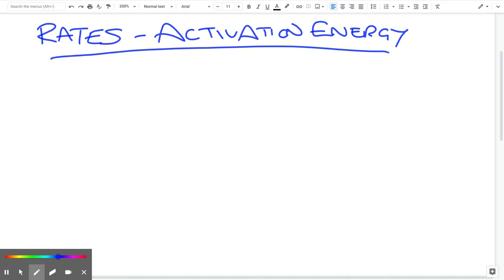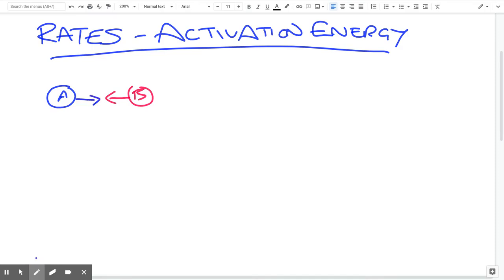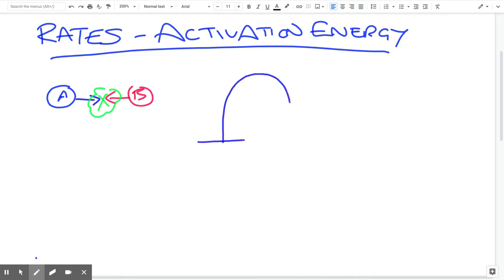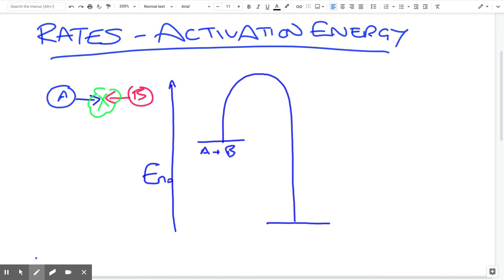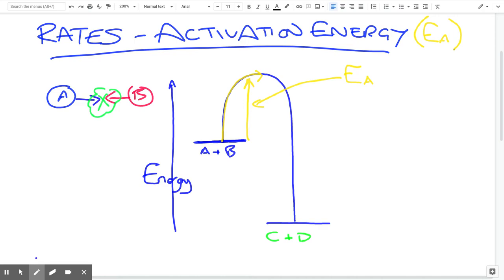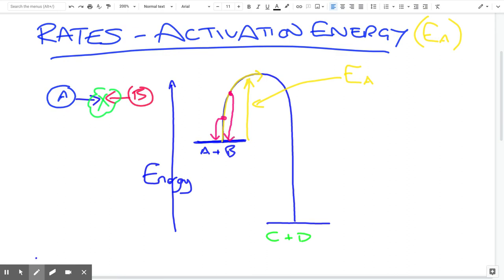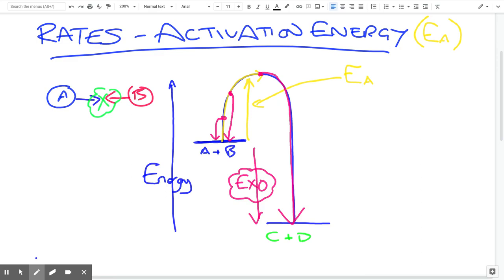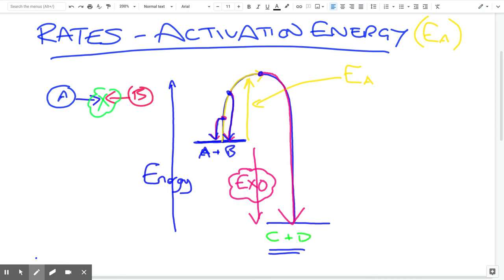Chemistry GCSE - Rates of Reaction - Activation Energy